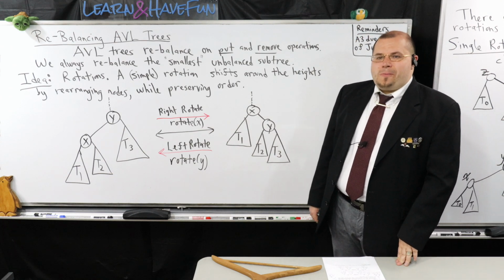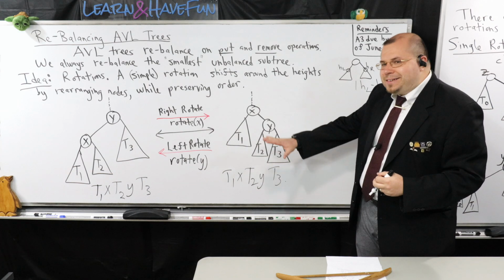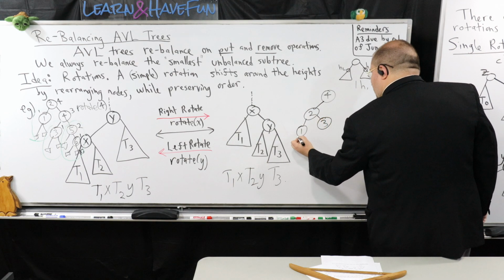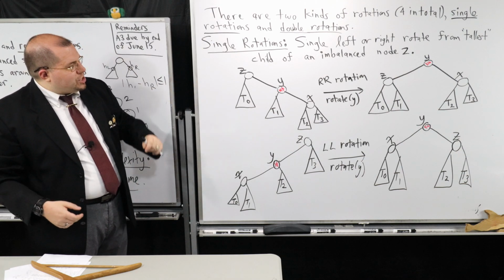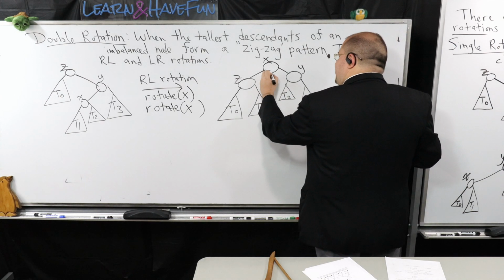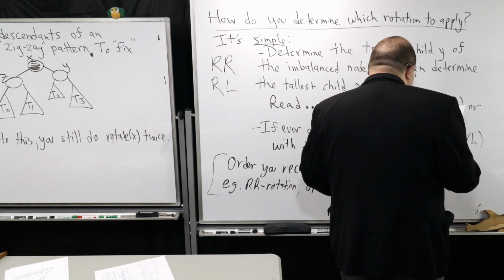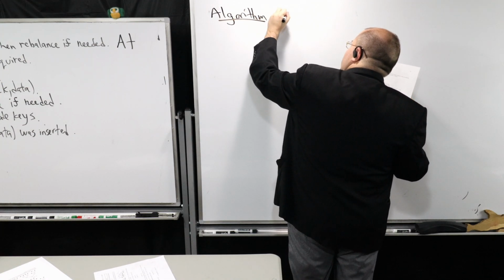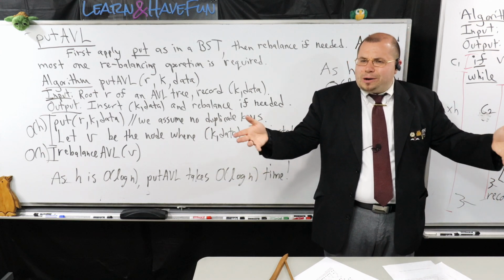CS210 Lecture 22 (AVL Trees (Part 2), Rebalancing via Rotations, putAVL)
Today we talked about how we can rebalance a BST using rotations, and how to augment our insertion algorithm.

Time Stamps:
0:00 Opening, Reminders, Recap
2:00 Rebalancing, rotation operation, examples
27:48 Single rotation
35:25 Double rotation
45:13 How to determine which kind of rotation to apply?
55:39 putAVL and rebalanceAVL